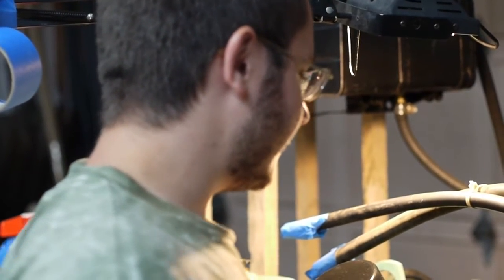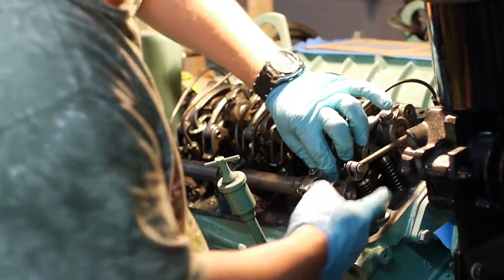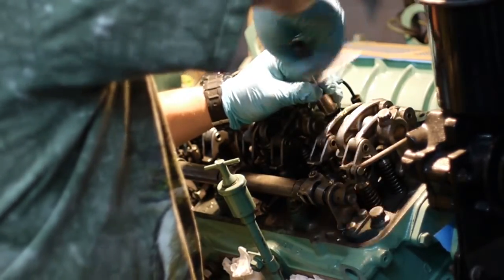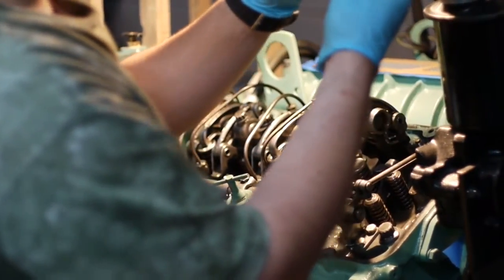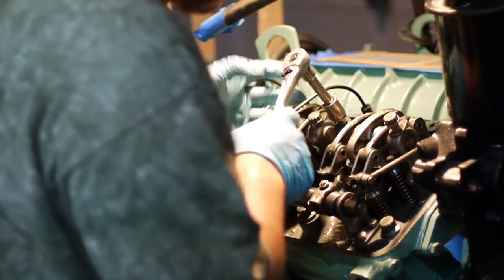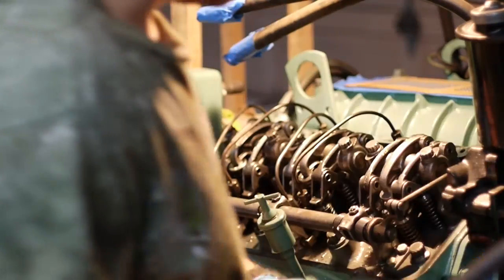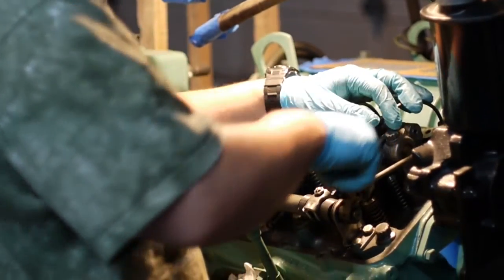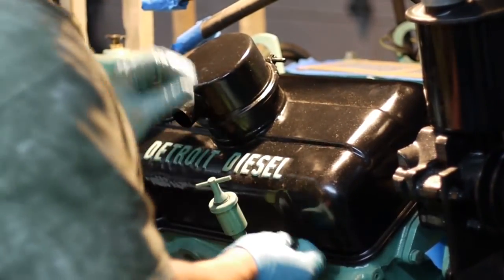How to remove and install rocker arms on Detroit Diesel Series 53 Engines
This is a short How To video which explains the removal and installation of rocker arms on Detroit Diesel Series 53 engines. This video was specifically made to show the process needed to remove the standard rocker arms and replace them with the special rocker arms used for Jacobs Engine Brakes

Christopher Kouttron